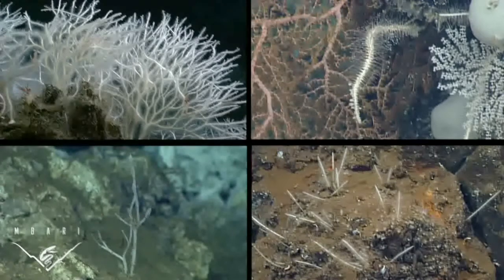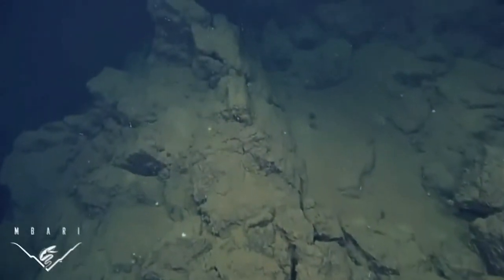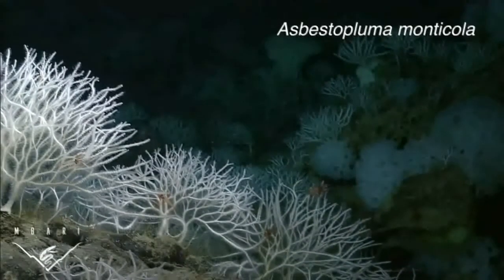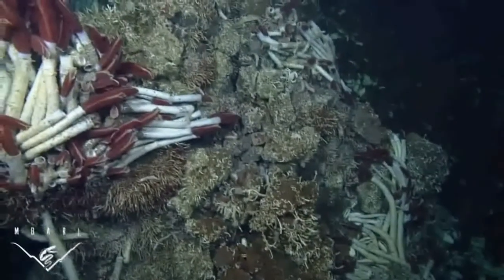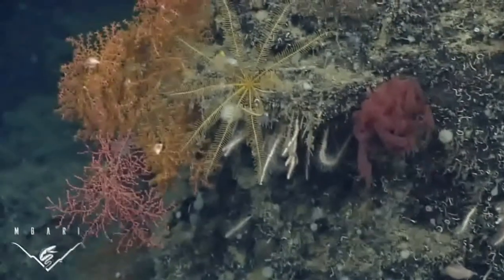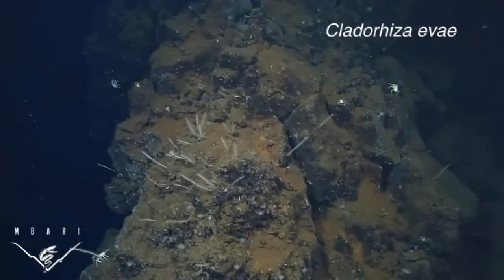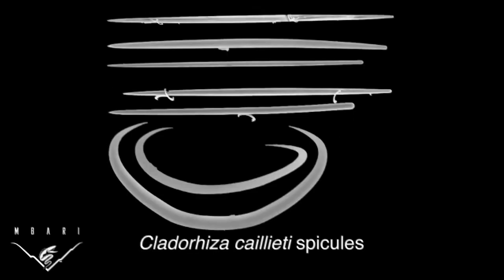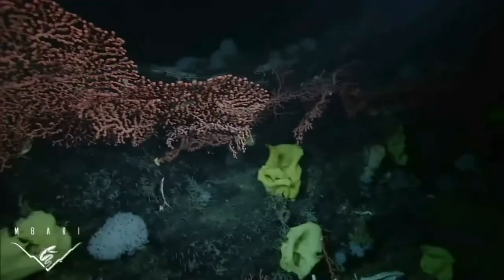Cuatro nuevas especies de esponjas carnívoras: adaptarse a la vida en el océano profundo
En este video se describen cuatro nuevas especies de esponjas carnívoras del Océano Pacífico Noreste que fueron descubiertas por los científicos del MBARI. Alimentación carnívora en las esponjas es una adaptación a la pobreza de alimentos del entorno de aguas profundas, donde la alimentación por filtrado - la manera típica de alimentación de las esponjas - es energéticamente costosa.

En su lugar, estas esponjas atrapan pequeños crustáceos con ganchos microscópicos. Una vez atrapado, las células de la esponja se movilizan, engullen a la presa y rápidamente la digieren. Además de consumir pequeñas presas de crustáceos, una de estas especies parece estar consumiendo bacterias quimiosinteticas metano-oxidantes.

Saber más: Describen cuatro nuevas especies de "esponjas asesinas"